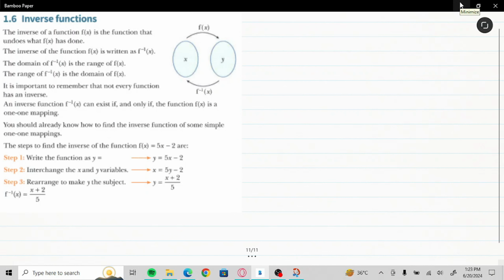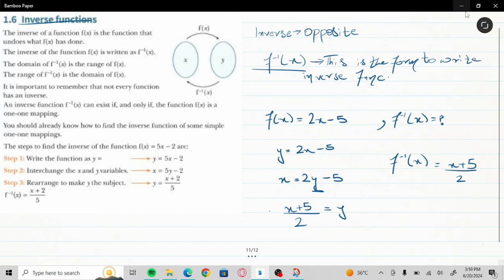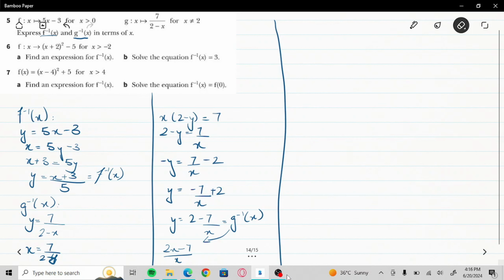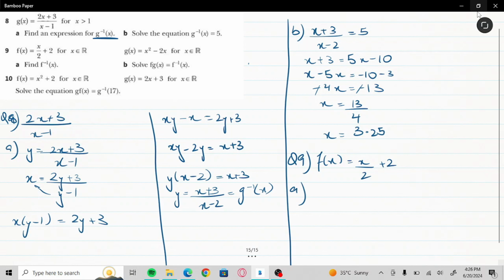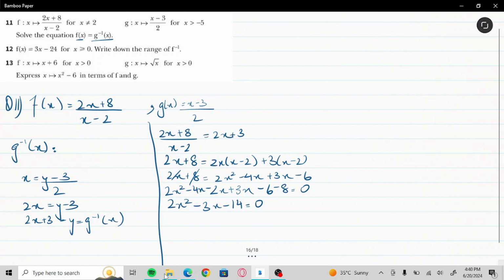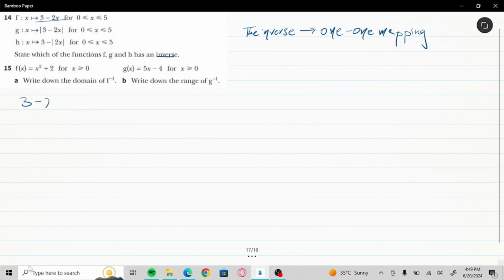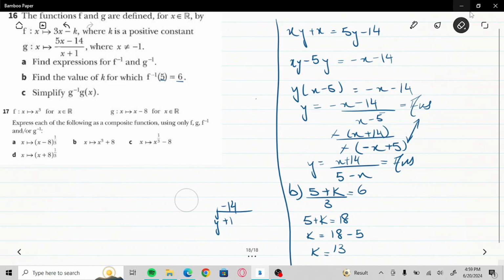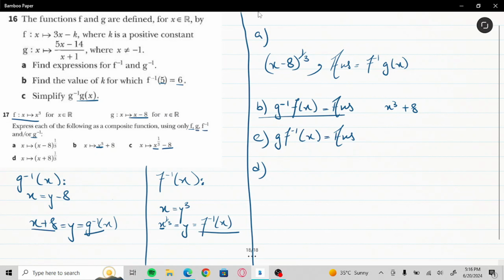O Level and IGCSE Additional Mathematics Ex 1.6 (Functions)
Welcome to our comprehensive O-Level Additional Mathematics tutorial on Functions and Graphs! 📈📉

If you want to know how to find the process of solving Quadratic Equation through your calculator, click on the

In this video, we'll delve into the core concepts of functions, a fundamental topic in Additional Mathematics. Whether you're a beginner or looking to strengthen your understanding, this tutorial covers everything you need to know about modulus graphs, how to plot them and check if they are incorrect.
I'll provide clear explanations, step-by-step examples, and visual aids to help you grasp these concepts effectively. Plus, I'll share tips and tricks to tackle O-Level exam questions with confidence.